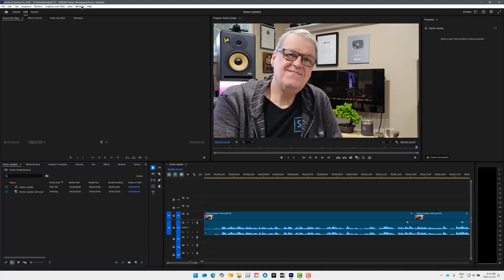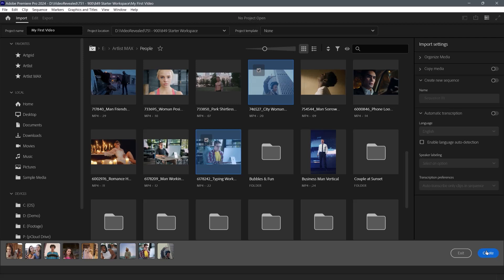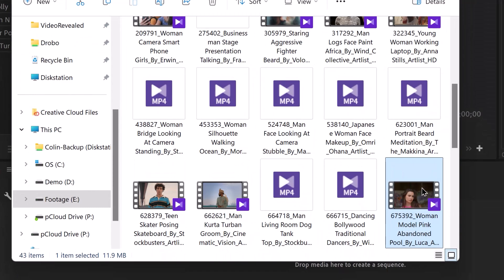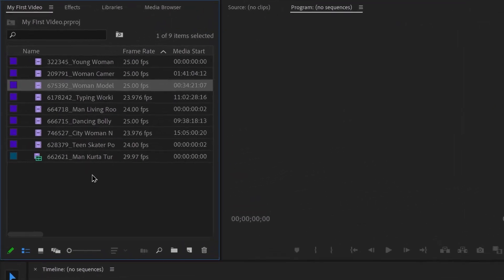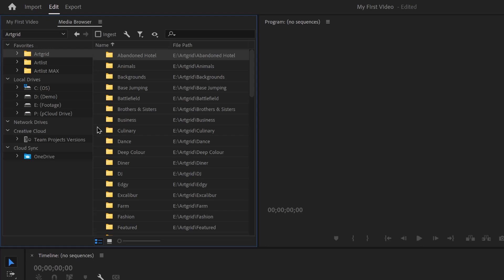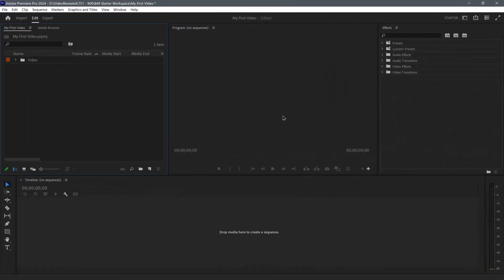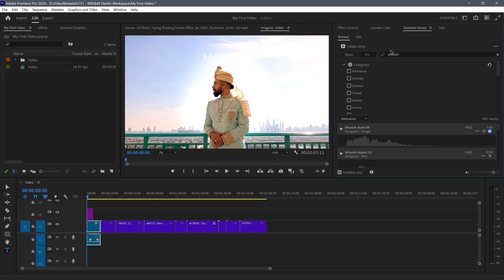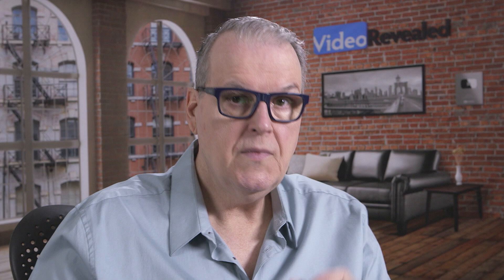The best beginner's Workspace in Adobe Premiere Pro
This tutorial will show you what you need to know about Workspaces in Premiere Pro and why the Starter Workspace is good but can be tweaked to make it better. Also covered are beginner tips like importing, organizing and saving your own Workspaces.

My FREE Beginner's Editing Course

QUESTIONS?

THANKS!